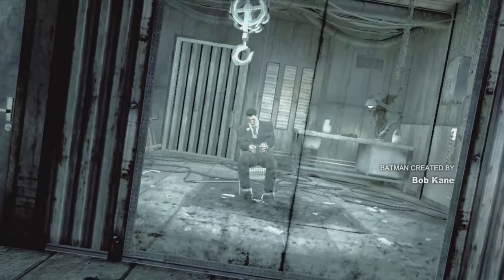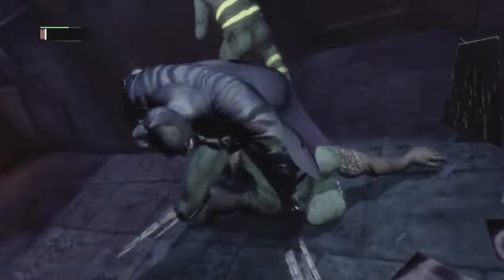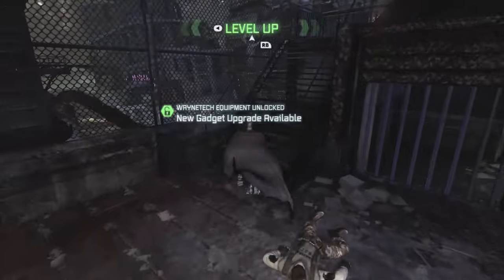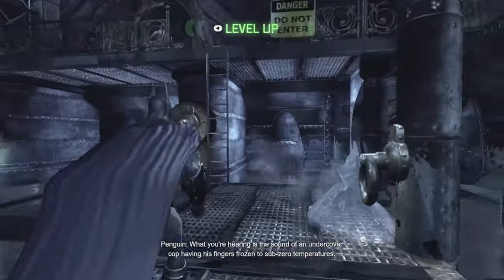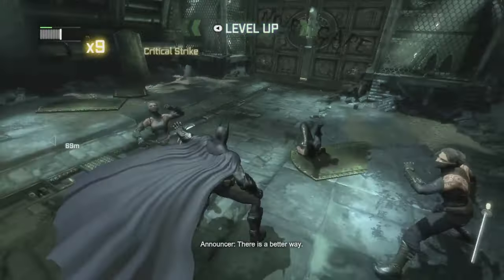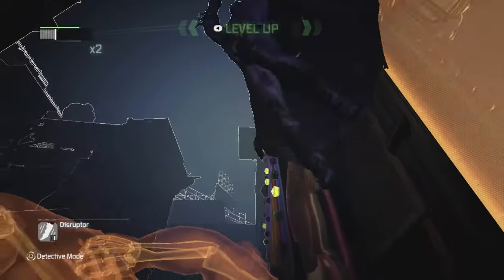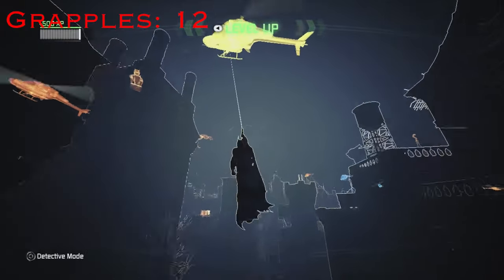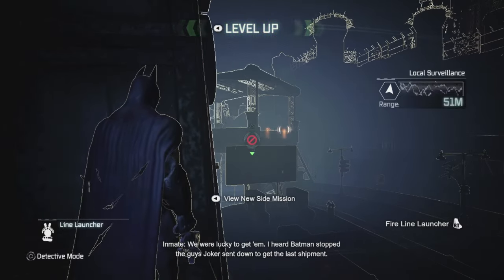How Many Times Do You Have To Grapple In Batman: Arkham City?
This was one of the best challenges I've ever done. I highly recommend everyone try this out for yourself, before or after watching, because this challenge is just that fun. Heck, I'm considering speedrunning this challenge to try and optimize the route, that'd be fun, right? Hope you enjoy the video!

Even though I'd love to upload proof videos for free exposure/monetization, there isn't really a theme I could make them all with that would be somewhat interesting. I might try one of just all the predator sections, but we'll see.